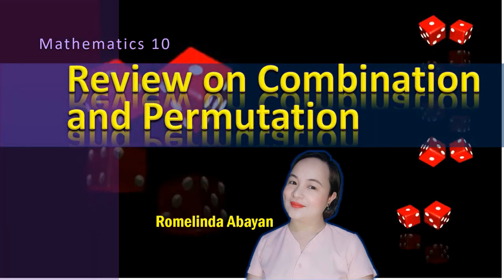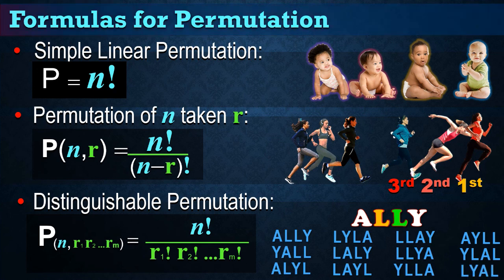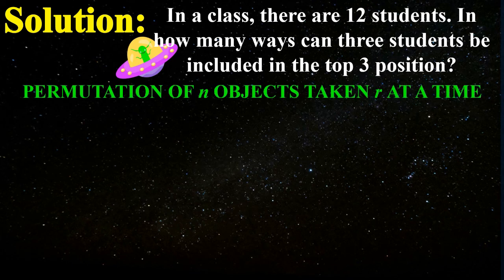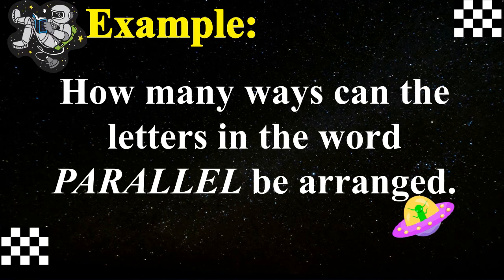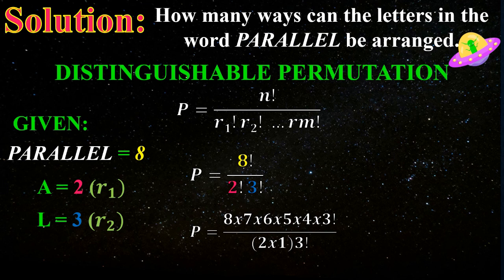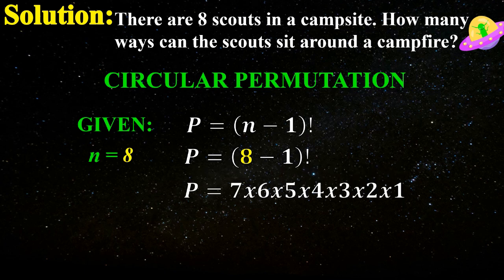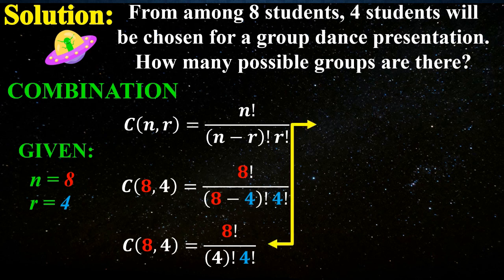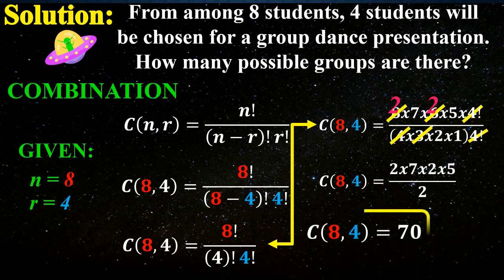Review on Permutation and Combination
Formulas of Permutation and Combination are shown.